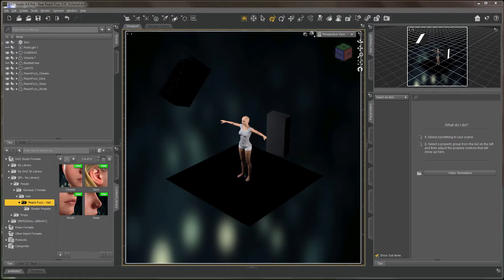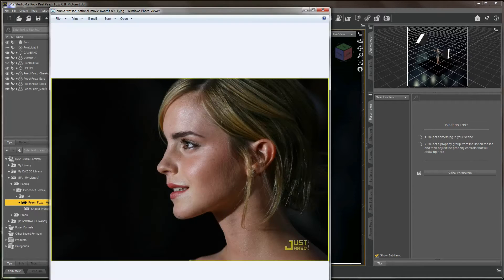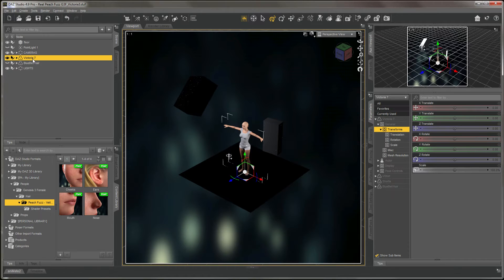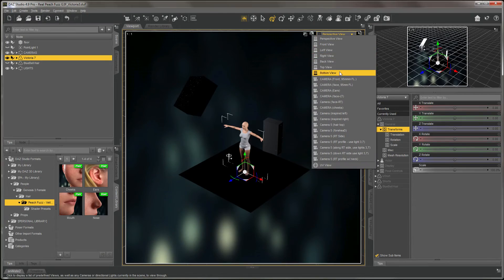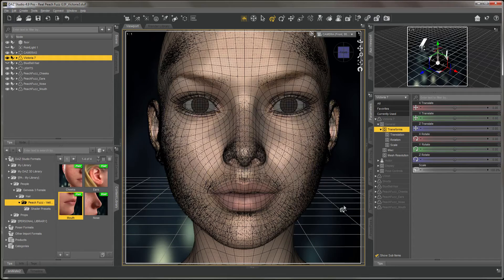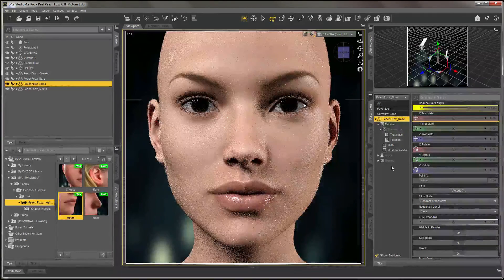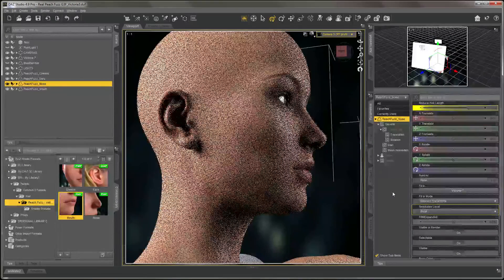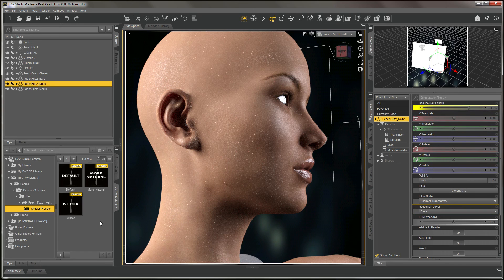Realistic Peach Fuzz/Vellus Hair for Daz Studio G3F (TUTORIAL)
A brief tutorial describing how achieve more realistic portrait renders in Daz Studio iRay using Peach Fuzz / Vellus Hair.

-ThePhilosopher